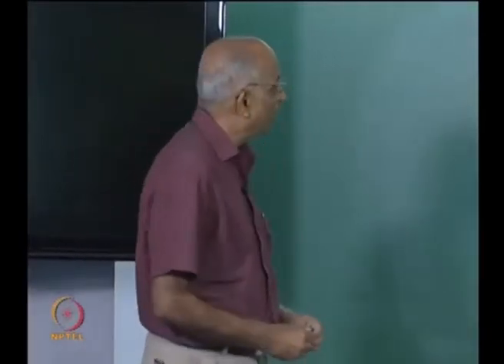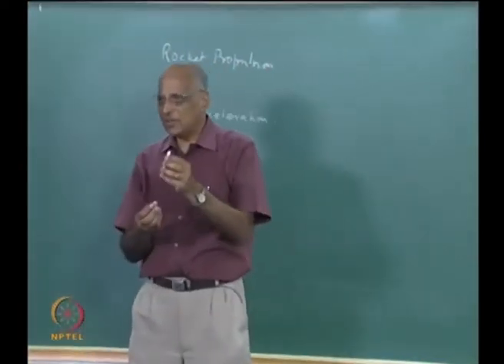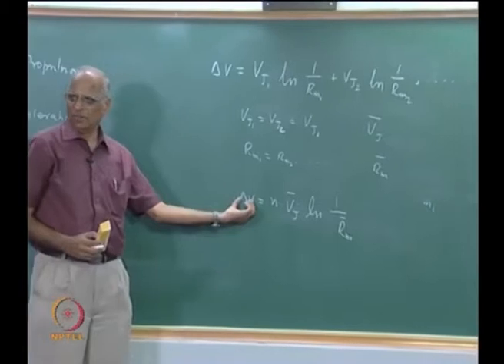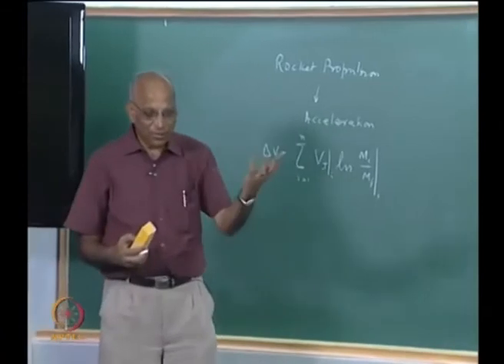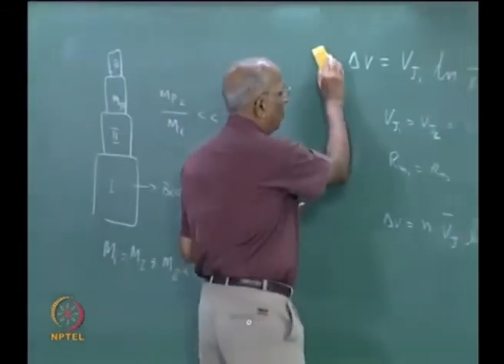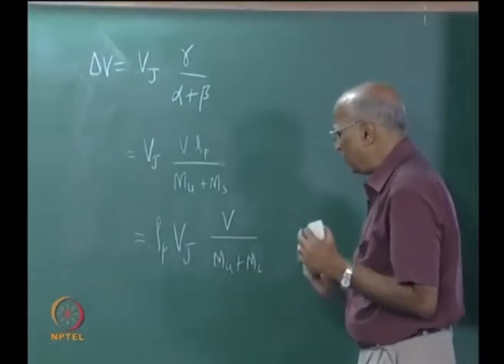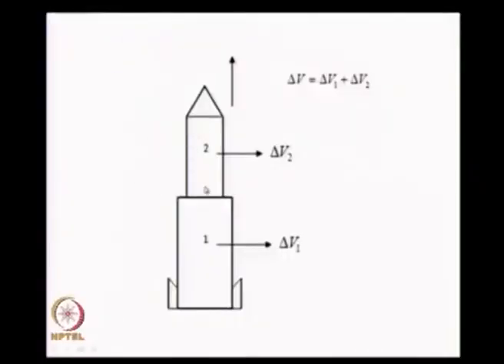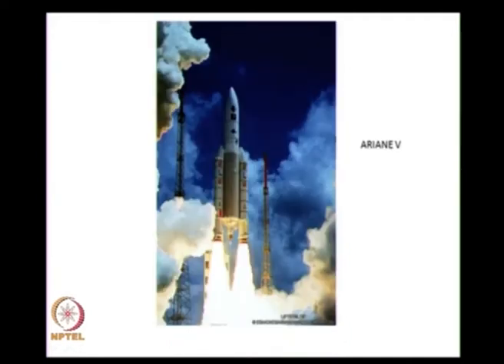Lec 07: Review of Rocket Principles: Propulsion Efficiency